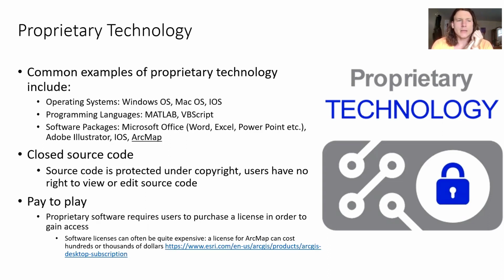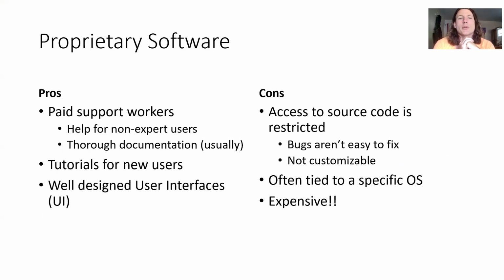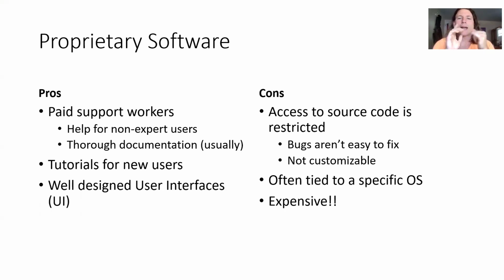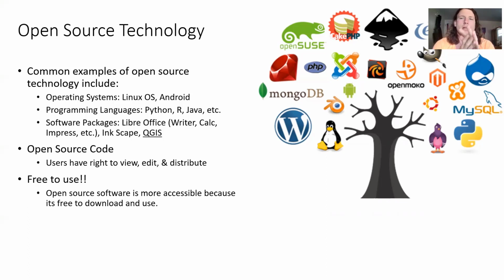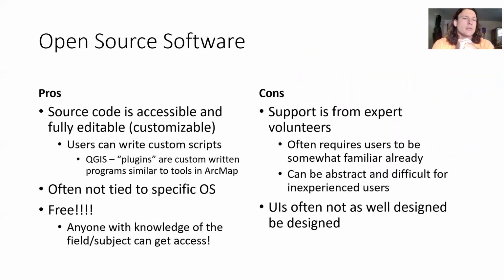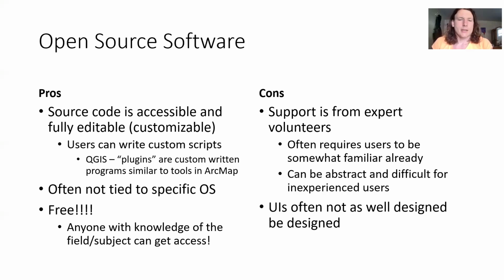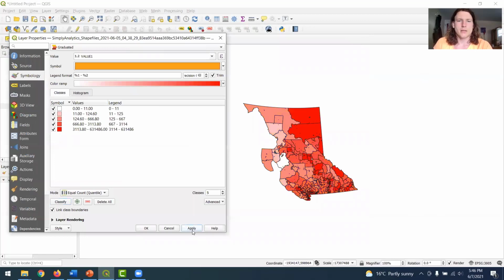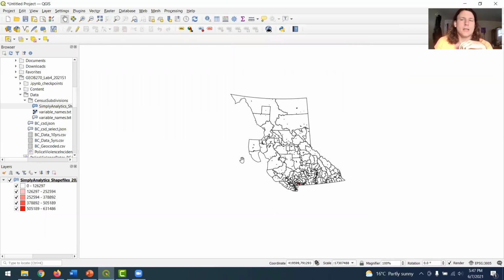Open Source GIS